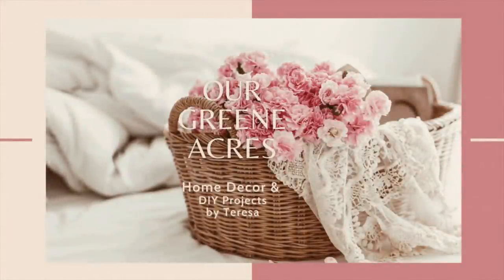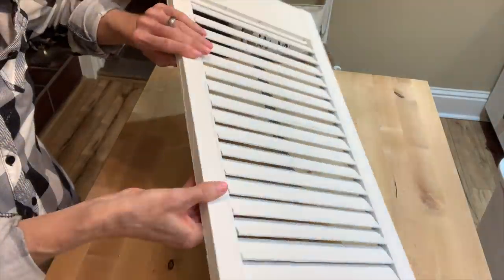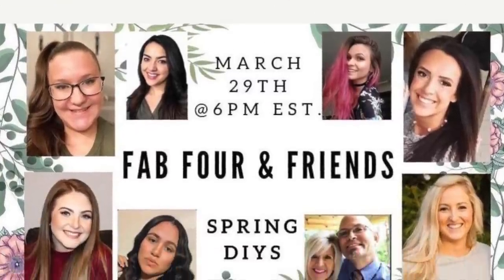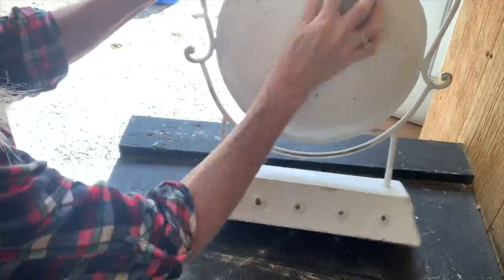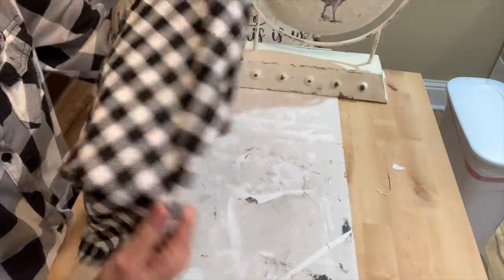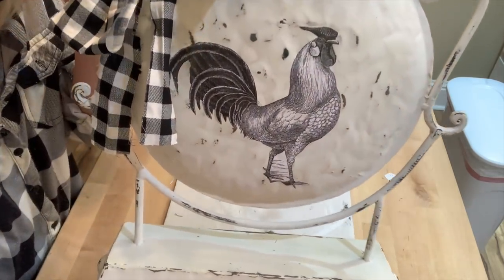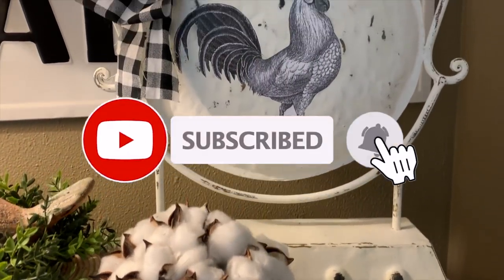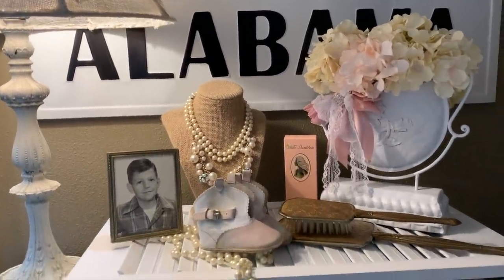FRENCH COUNTRY SHABBY CHIC FARMHOUSE YARD SALE SPRING FLIPS! FAB 4 & FRIENDS COLLAB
French country shabby chic farmhouse yard sale spring flips! In this video I am collaborating with 7 other great and talented YouTube Creators. Links to all their videos are listed below. I feature 3 easy Spring or all occasion DIY's and decorating ideas for your home! Refresh your home for the Spring season. This video is packed full of decorating ideas, styling and inspiration for Spring and Easter. I feature several easy and budget friendly Spring DIY projects including how I repurpose a $1 small shutter and transform it into a beautiful pedestal/riser. I also show how I transform 2 metal urns that I purchased at a yard sale to make them into versatile decorating pieces for your home during the spring season or any occasion.  I show how you can transform simple and inexpensive items using some paint, free printables and beautiful assorted embellishments to make some rustic shabby chic, French Country and farmhouse stylish decor. I also take some fabric and show how you can make some  inexpensive, quick and easy bows to add that French Country shabby chic farmhouse flare for Easter, Spring and throughout all the seasons!

In my videos I try to offer many shabby chic farmhouse decor ideas and inspiration. I show various ways to reuse things we may already have around the house or may be throwing in the trash! I always try to give tips and inspiration on how I decorate to save money and show many things that are easy DIY projects. I try to go with more simple, elegant and budget friendly shabby chic farmhouse decor pieces and elements! I try to show how you can create nice decor for your home without breaking the bank.

* This is the full list of participants on this collab so please go watch their videos and tell them I sent you! I included an incorrect participant in my video so that was a goof on my part!

Songs Played in this video: I'm Coming Home for Christmas by Loving Caliber & Homesick by Loving Caliber

FB: Our Greene Acres Home Decor & DIY Inspirations